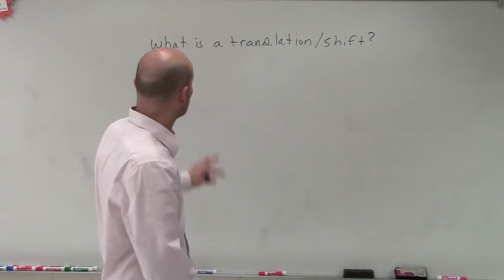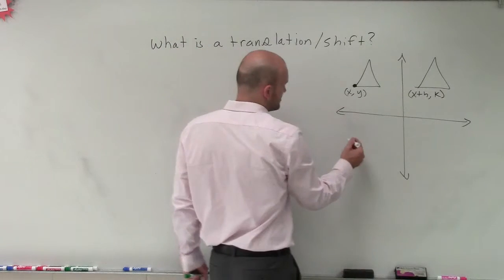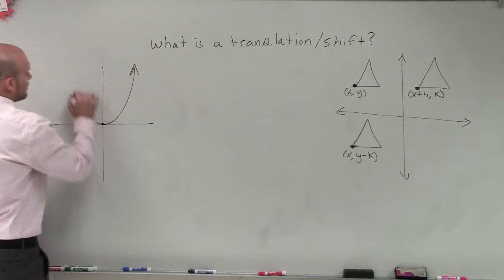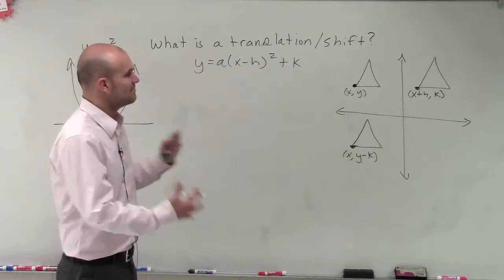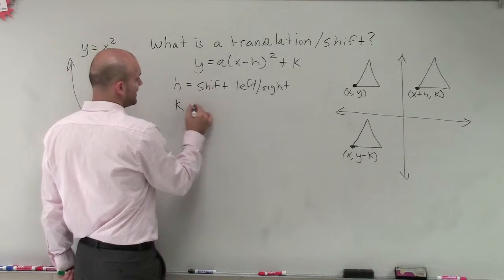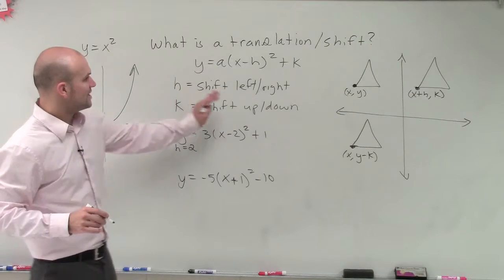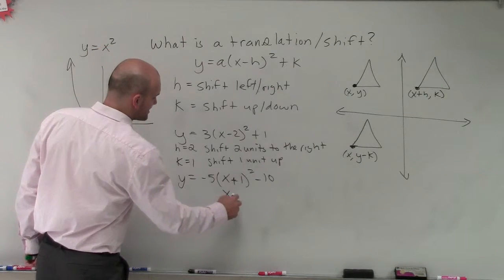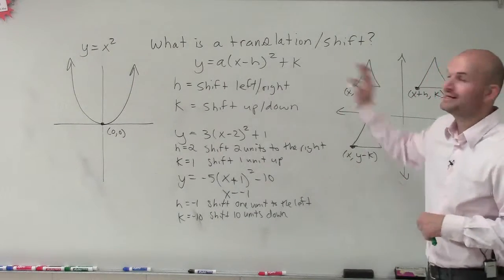What is a translation or shift of a quadratic graph